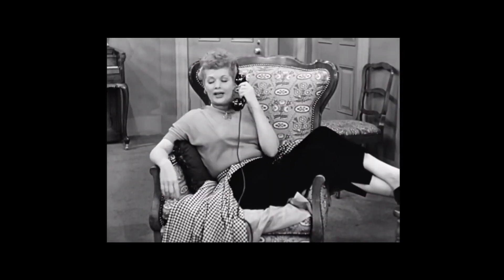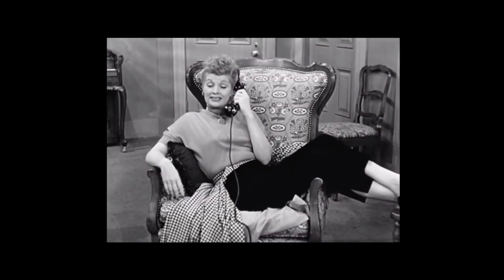Bath & Body Works Spring Clementine Candle Review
A quick look at Spring Clementine from Bath & Body Works.